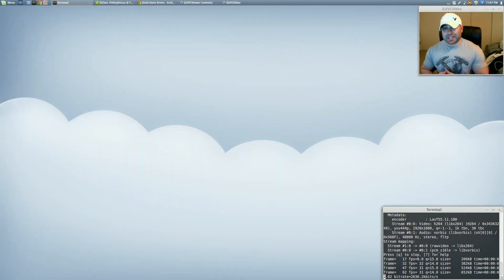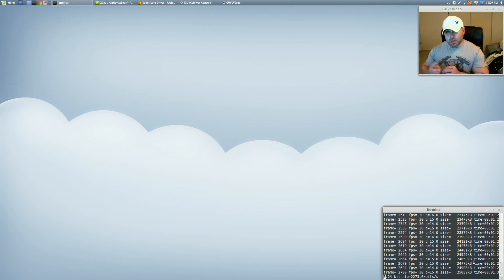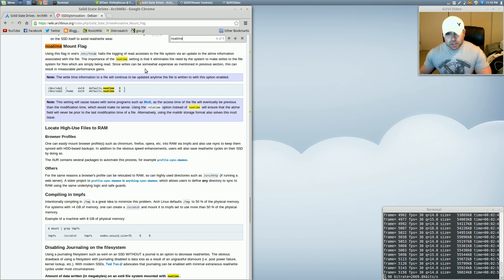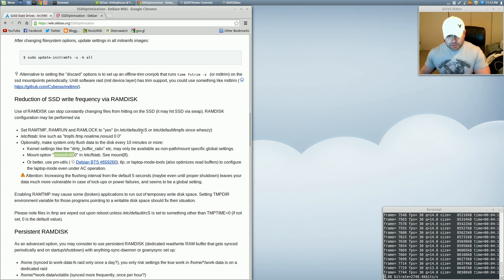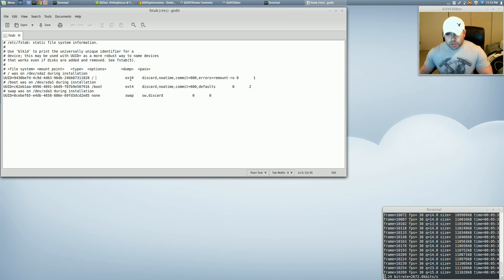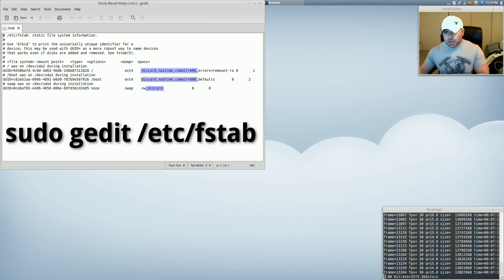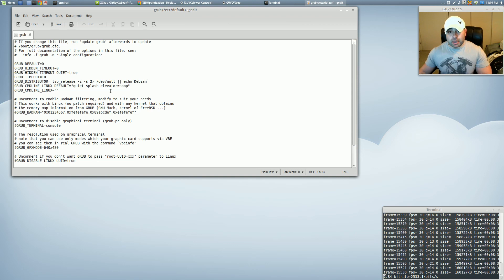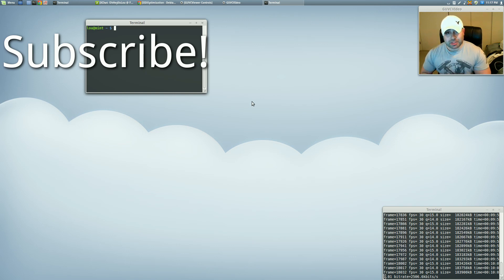Linux Mint 16 Tips & Tricks Part 1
This video is the first in a series of Tips & Tricks in Linux Mint 16 Petra.  We discuss how to optimize SSD drives as well as change the kernel I/O scheduler...enjoy!

IRC: Freenode
Steam:  IDIefiant